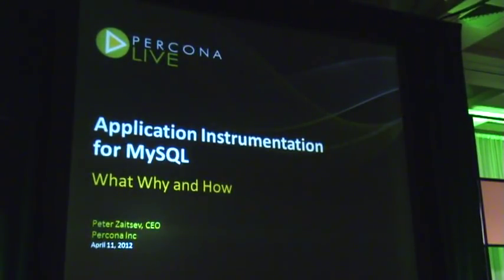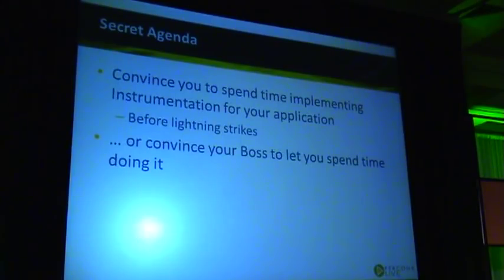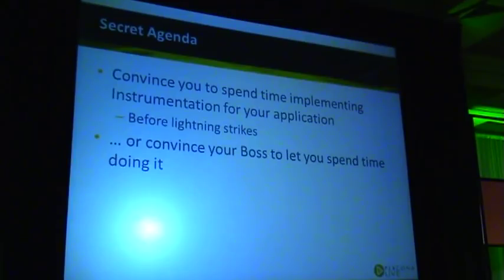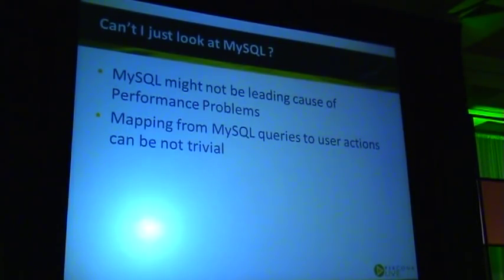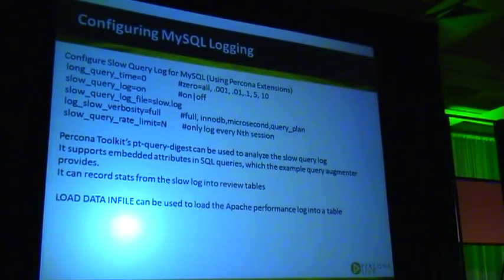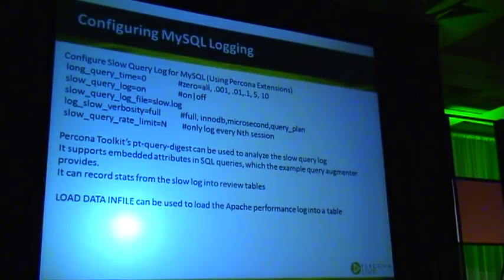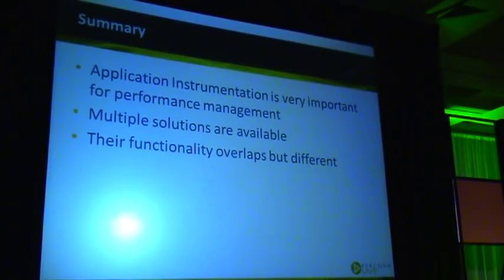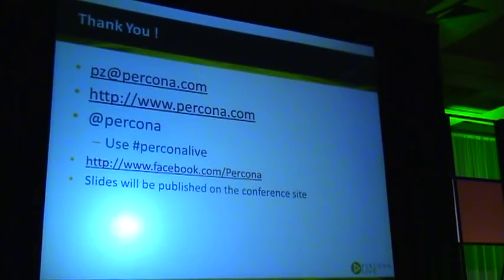Application instrumentation for MySQL - What Why and How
Presented at the 2012 Percona Live: MySQL Conference & Expo by Peter Zaitsev of Percona

Having application properly instrumented allows to eliminate guesswork from understanding what is causing performance problem in given instance. "It is database because it is always database" logic may work for you many times until it finally does not.

In this presentation we will look into a ways to instrument application so it offers you right information helping both to understand your current performance and causes of performance issues. We will also look into how you can store and process instrumentation information to focus on right things for your performance optimization activities.